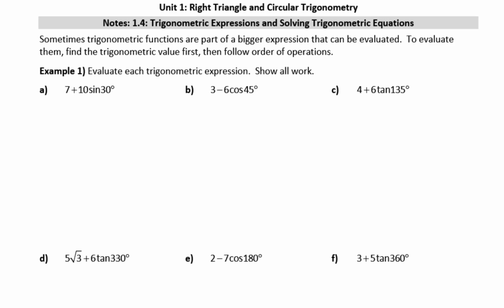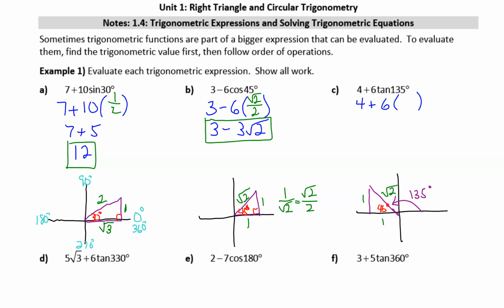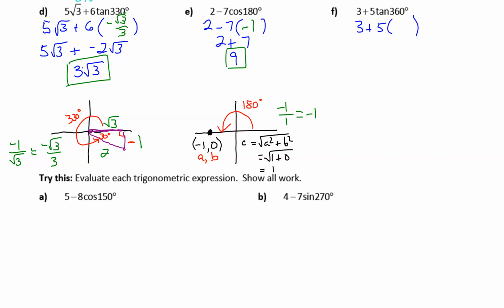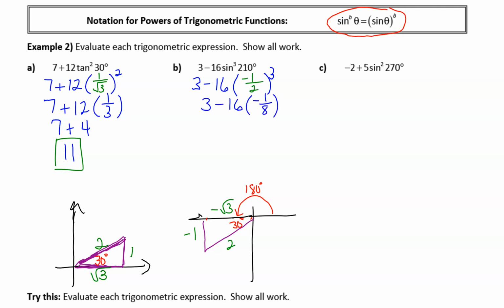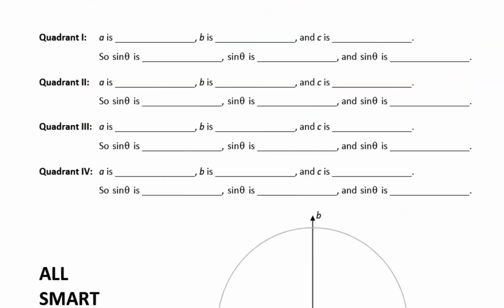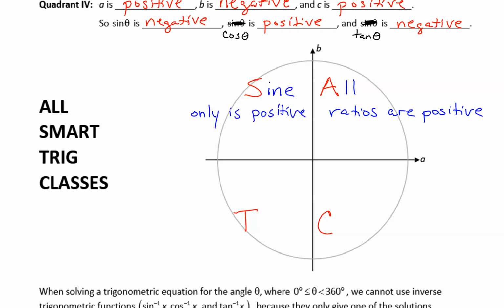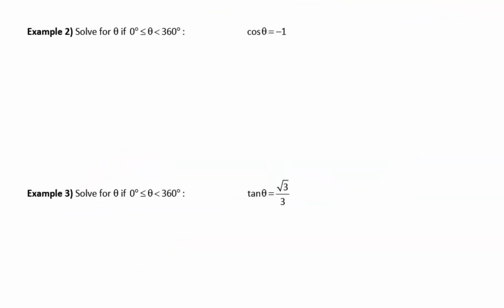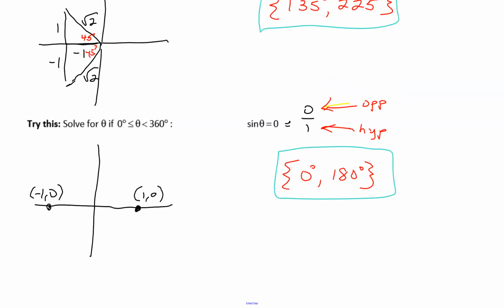PC Notes 1 4 Trig Expressions and Solving Trig Equations